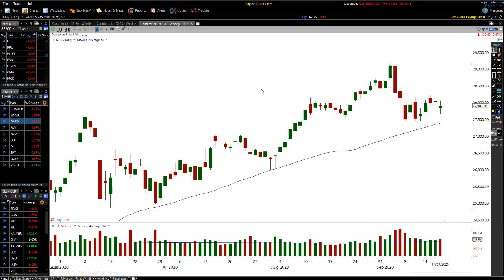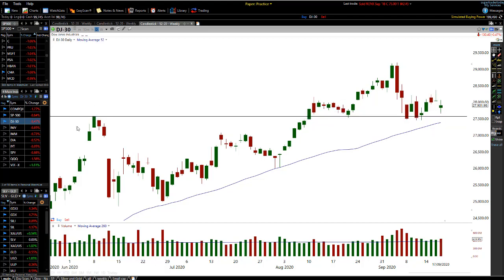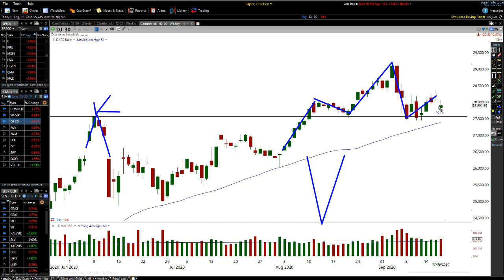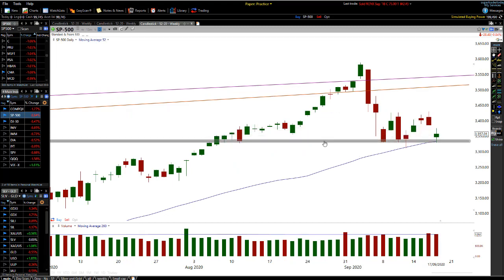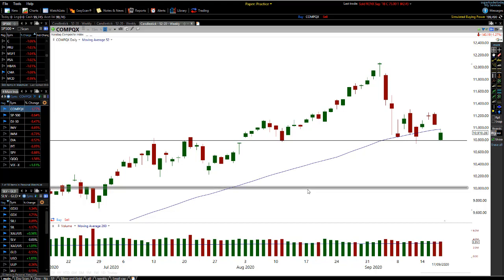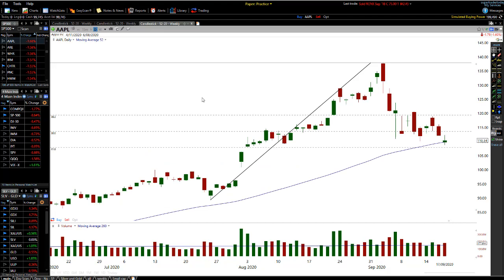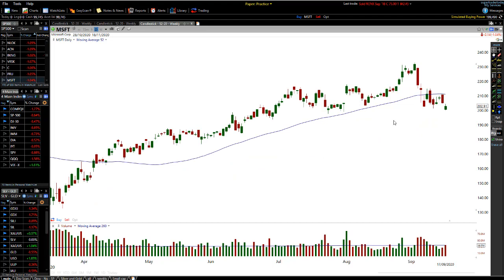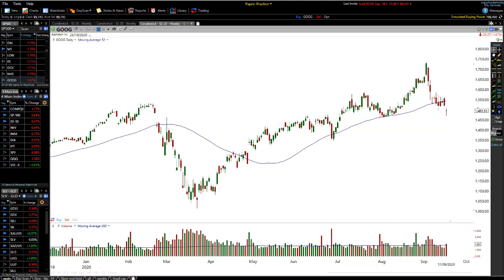ALERT : IS THIS A V TOP AND DROP COMING | Sp500 - Dow Jones - TSLA APPL - MSFT - GOOG - AMZN